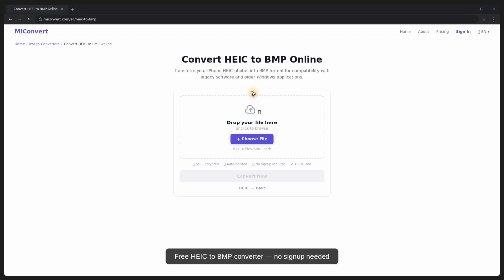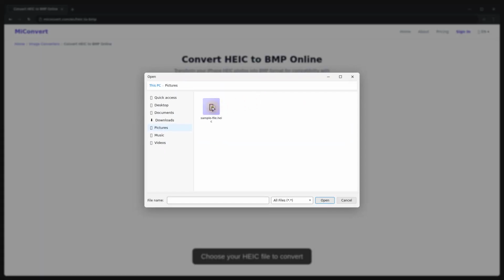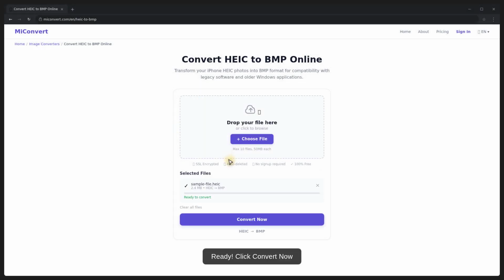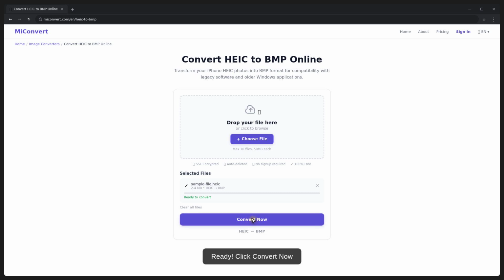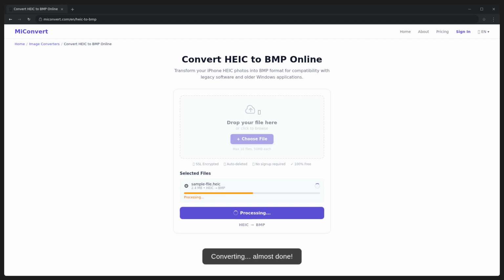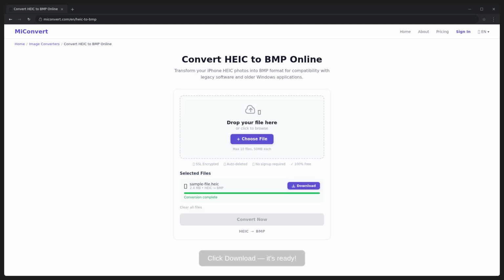HEIC to BMP — Easiest Way to Convert Files for Free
HEIC → BMP in seconds! Free online converter at MiConvert.com